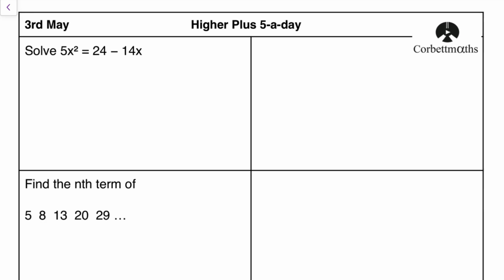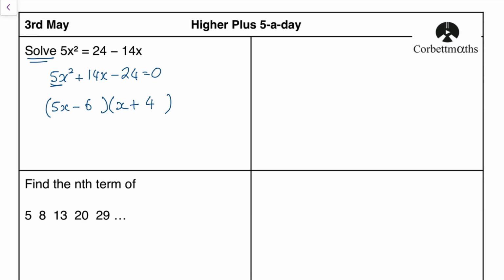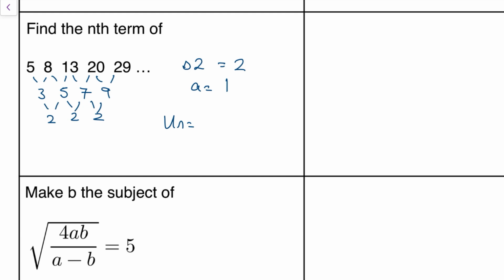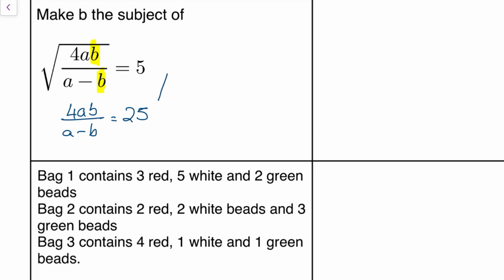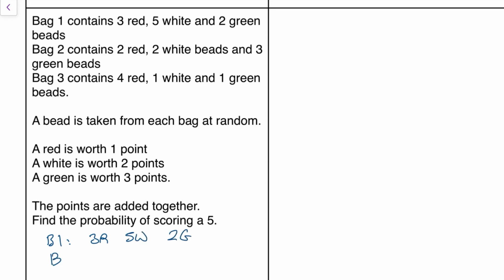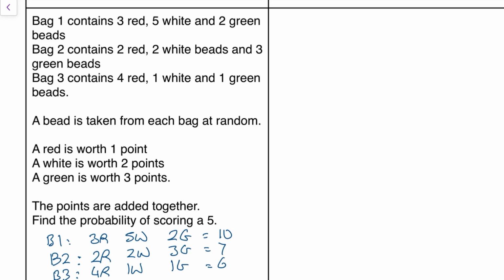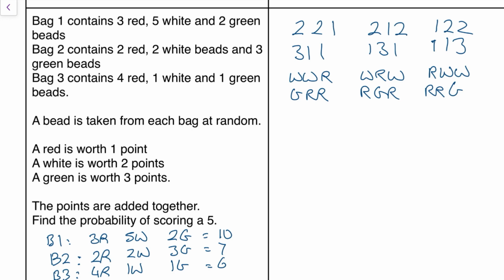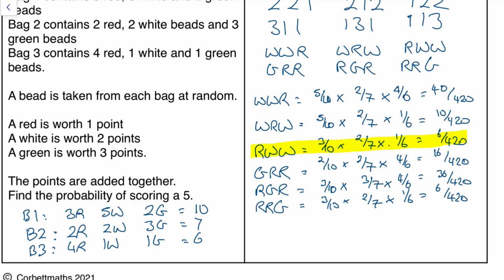GCSE MATHS - 5-a-day - HIGHER PLUS - 3rd May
A difficult bearings question is joined with an arguably even harder probability question.
I've cut out a lot of the writing but looked to still explain it clearly - let me know if you need further comment. The remainder of the day is a lot quicker but also some key skills.
Good luck